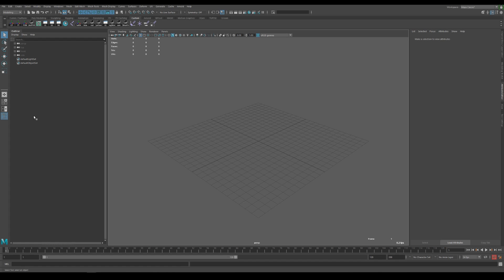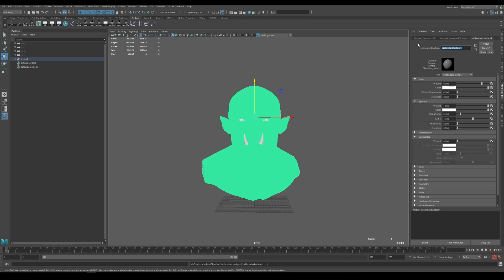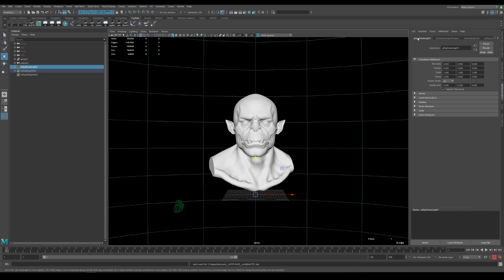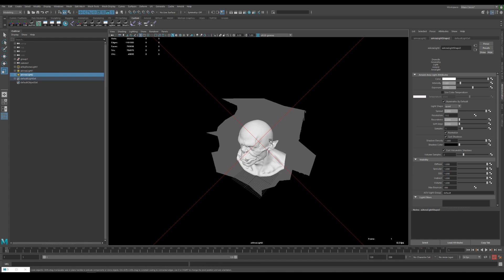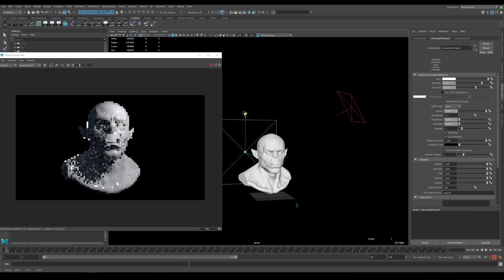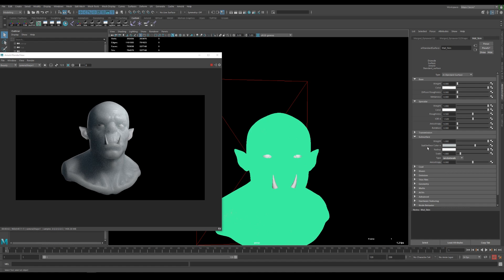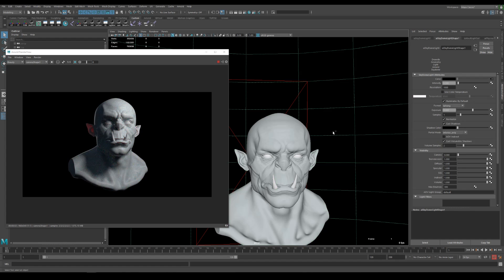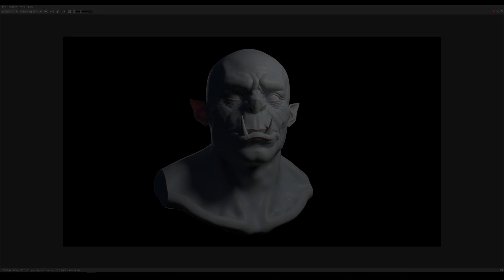Render Tutorial - Clay Render in Maya with Arnold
This tutorial shows my process of making clay renders of my zbrush models.
I'm using Maya 2018 with Arnold 5.2.2.1